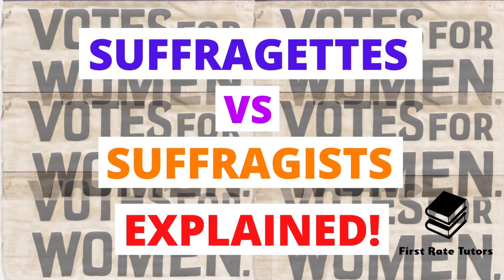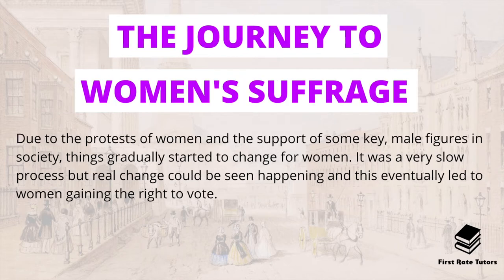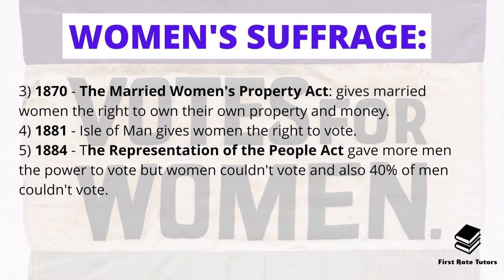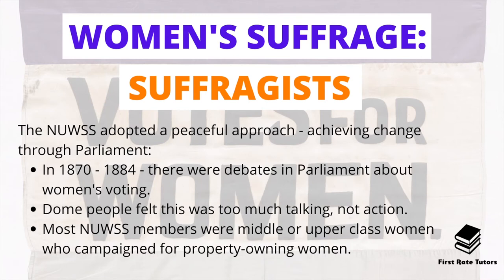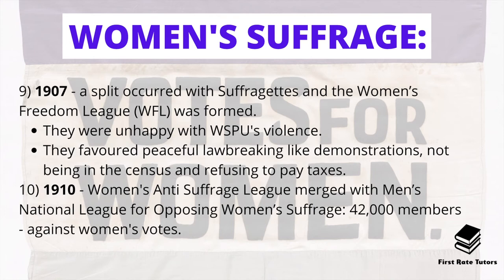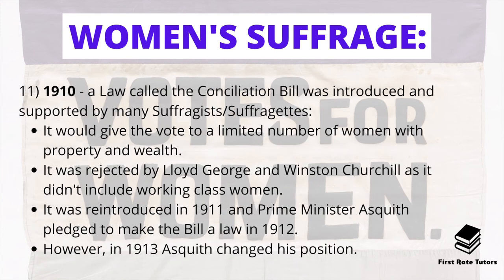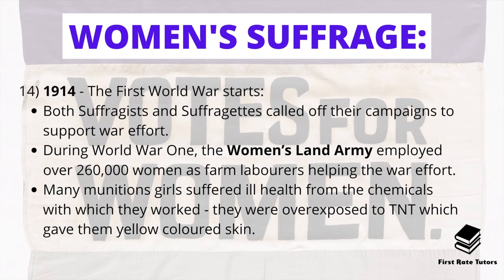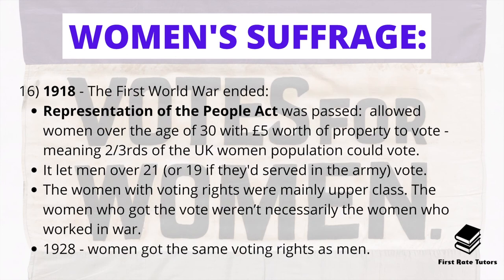Suffragettes vs Suffragists: Millicent Fawcett, Emmeline Pankhurst & Women's Suffrage Explained!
Studying the History of Women's Suffrage? Not sure what the difference is between 'Suffragettes' and 'Suffragists'? Keen to know how Millicent Fawcett and Emmeline Pankhurst helped women gain the vote and how World War 1 contributed towards helping women gain the vote? This video explains this and more!